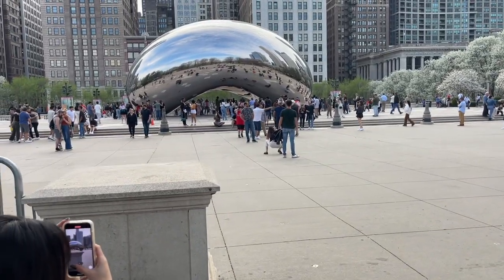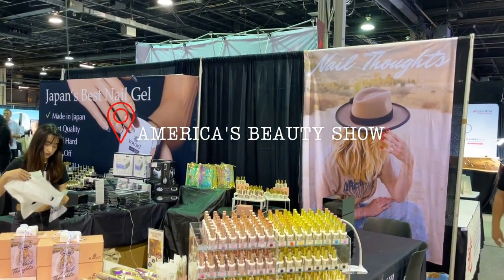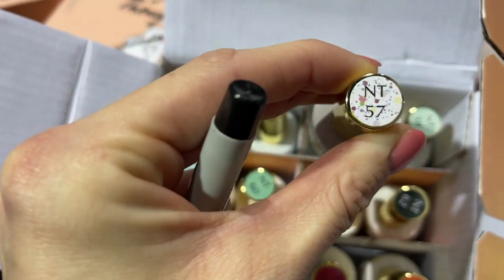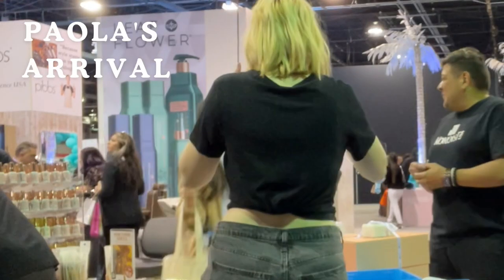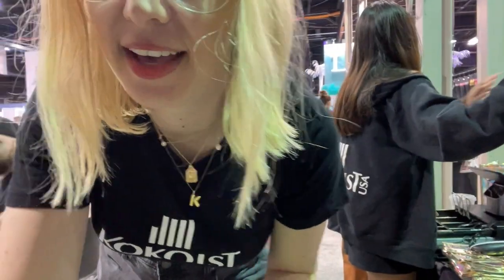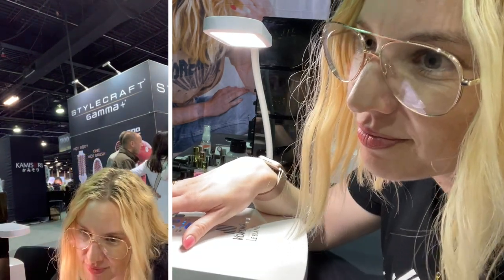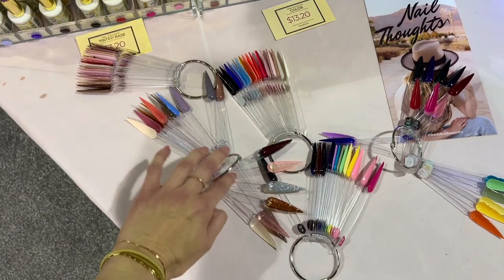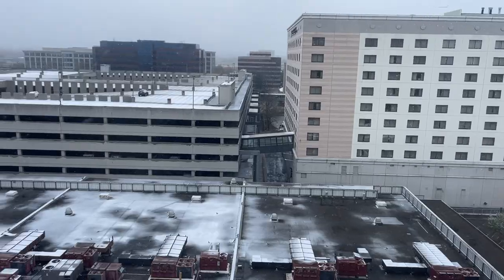WORKING A BEAUTY EXPO: ABS CHICAGO 2023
I worked another beauty expo!!! This time it was America's Beauty Show in the Chicago area. I was working at the Kokoist USA booth with all of my nail thoughts nail products! It was a 3 day beauty trade show that had literally all things beauty, from hair, eyelashes, barbering tools, gel nail polish, nail tools, and on and on. I hope you have fun with me on this one because this could be one of my favorite nail show vlogs to date!!!

I was joined by: Erina (@fettuccinejr ) , Dylan (@thenailwhisperer), and Paola ( @PaolaPonceNails  )

WANT TO LEARN HOW TO GET YOUR GEL MANICURES TO LAST A MONTH? Here is my official gel manicure foundations class!

Here is my website where you can browse all of my gel products!